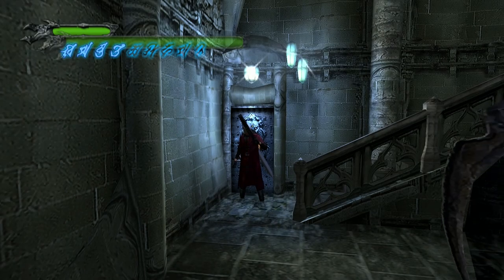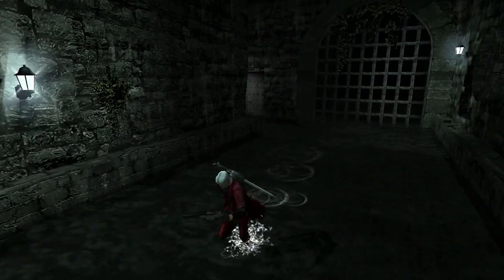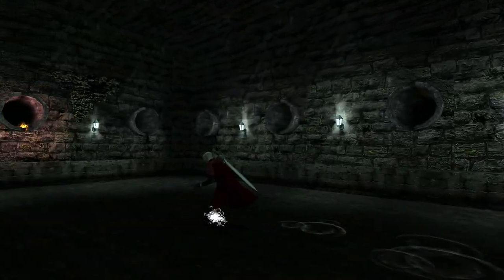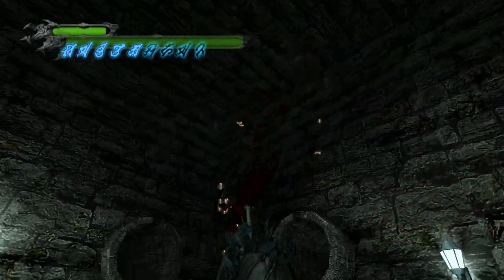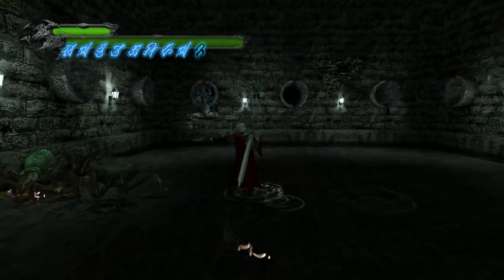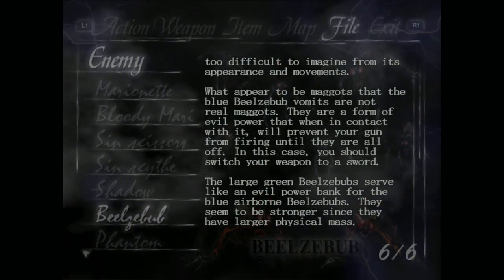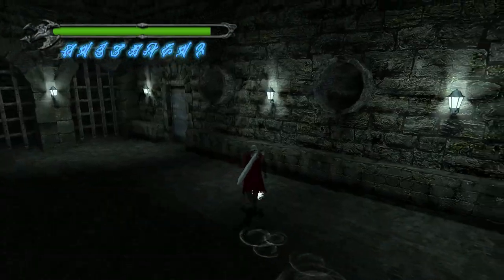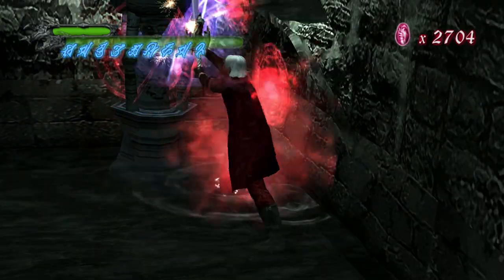Devil May Cry - Mission 6 - Evil Of The Waterways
I am back to beat EVERY PS2 game ever made! This lets play series i will be beating the game Devil May Cry which will be game #23. Come follow along my journey while i try to complete this challenge while getting some platinum trophies on PS3 / PS4 / PS5 as well!